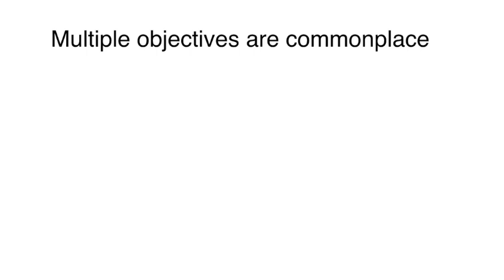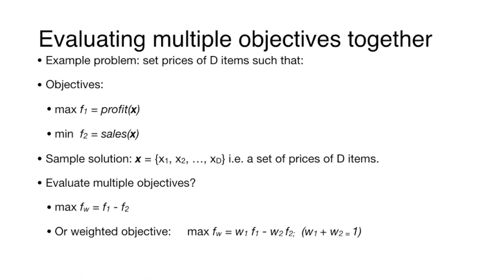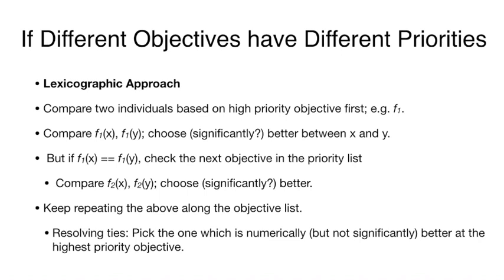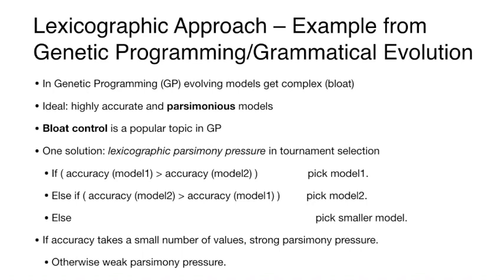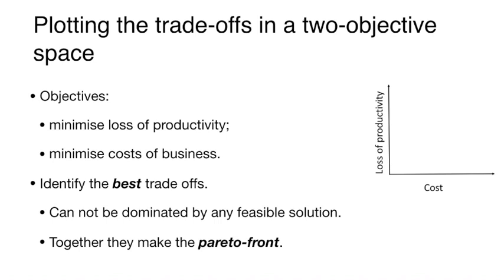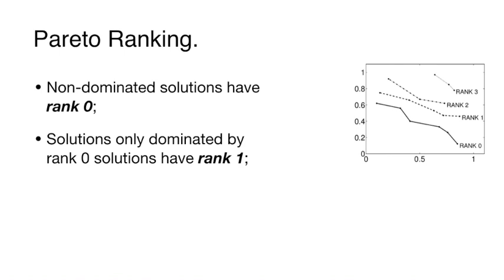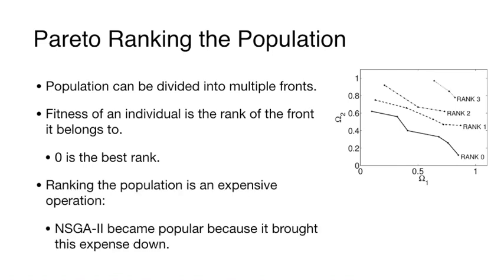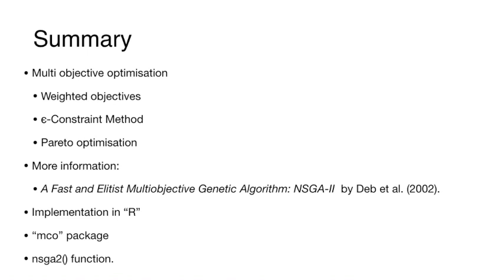Multi Objective Optimisation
This is a lecture on multi objective optimisation. This covers the following topics:

- the notion of multiple objectives;
- plotting multiple objectives;
- weighted approach to multiple objective optimisation;
- epsilon constrained method;
- Pareto optimisation;
- NSGA-II